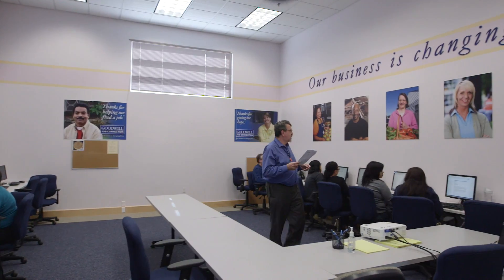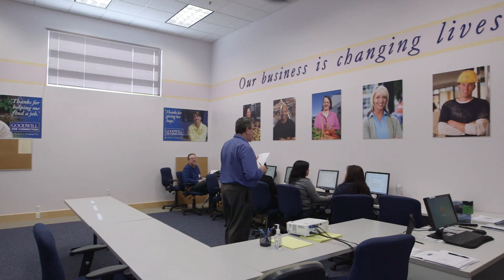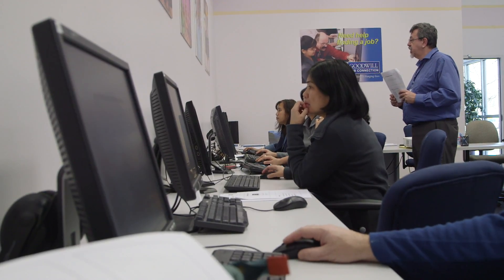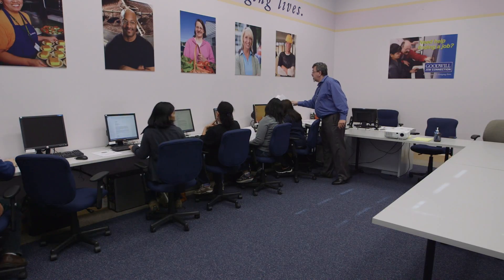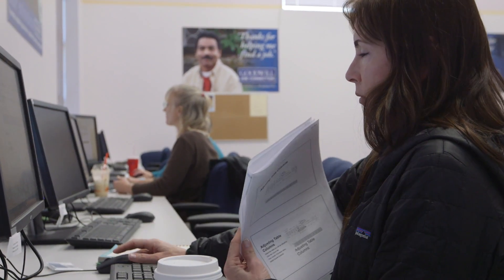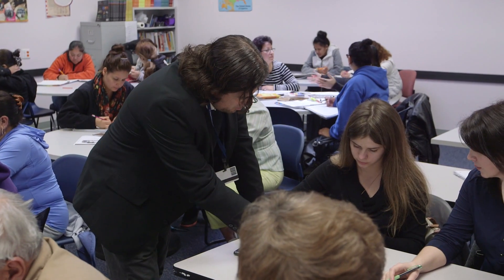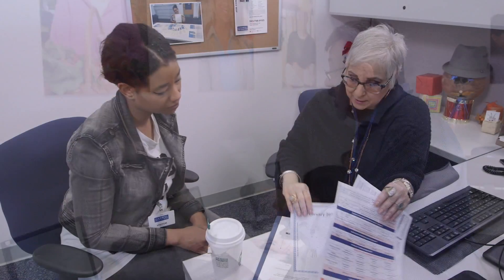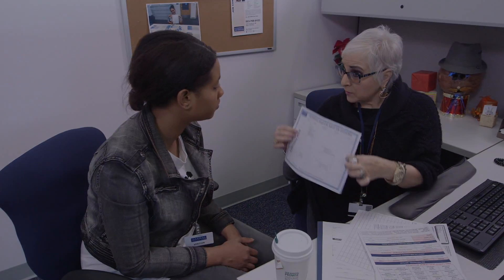Build Career Skills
Career Centers offer Microsoft Office and selected Google G-Suite skills training to increase career marketability.